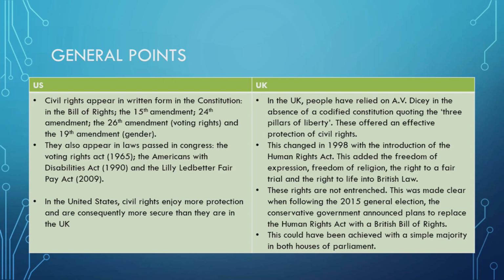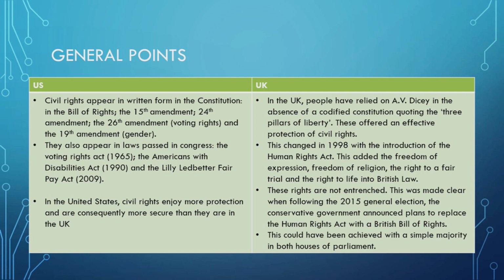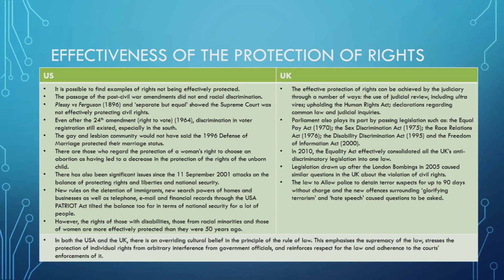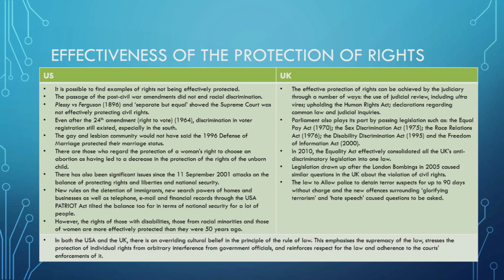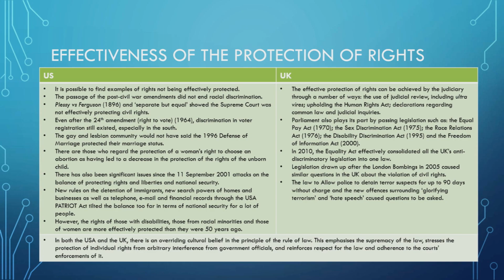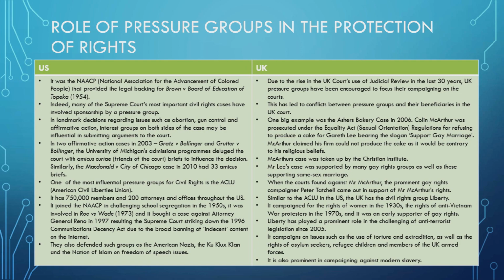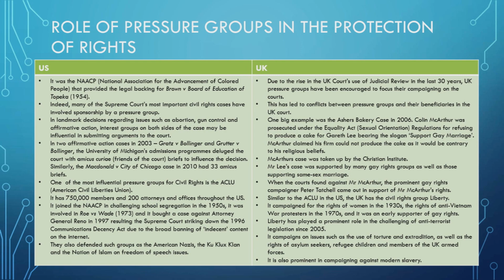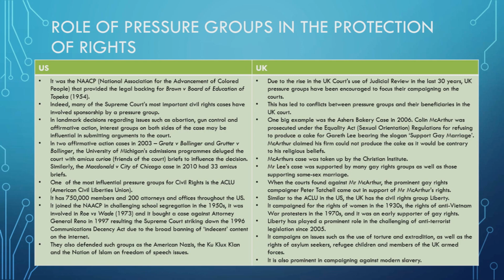The US Supreme Court - Civil Rights Lesson 4 - UK US Comparison